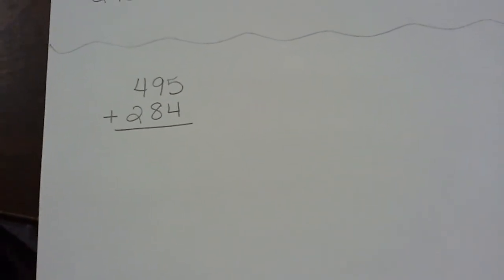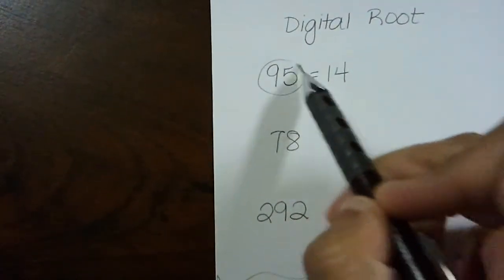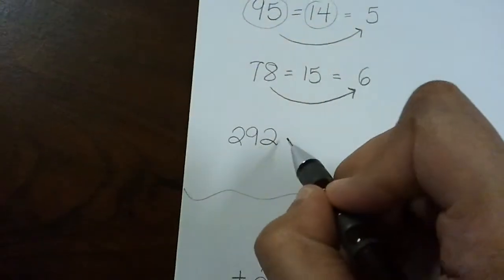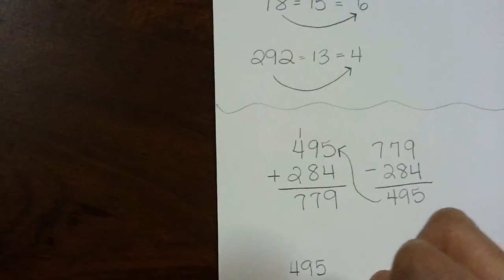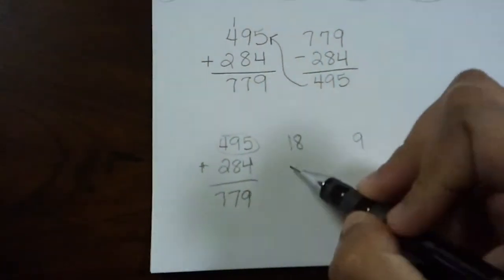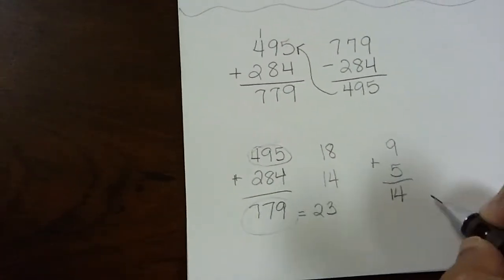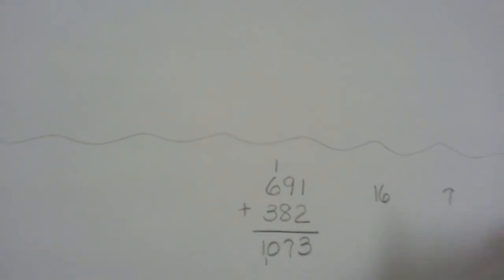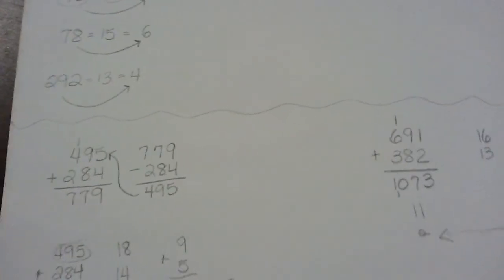Mathmagician Trick #1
Using digital root to check addition problems